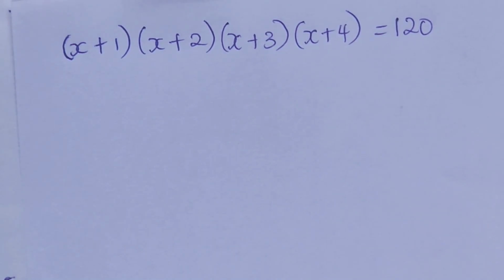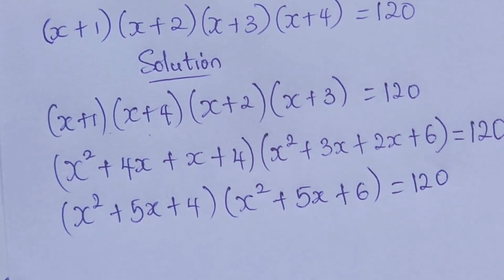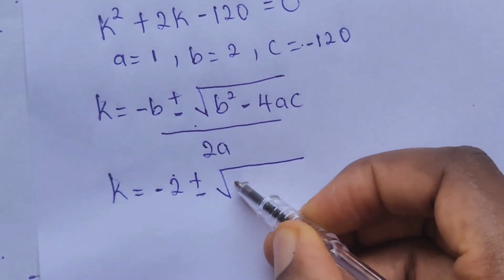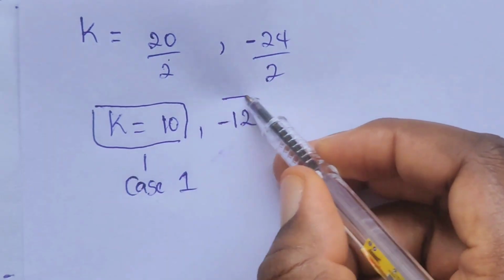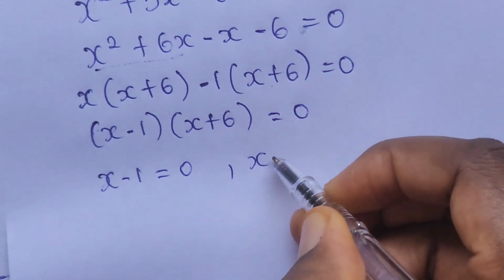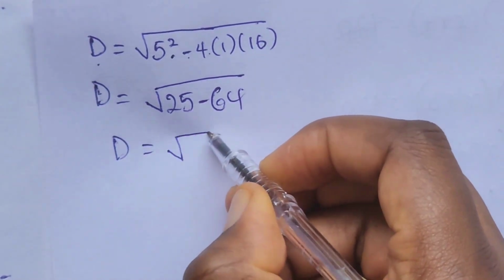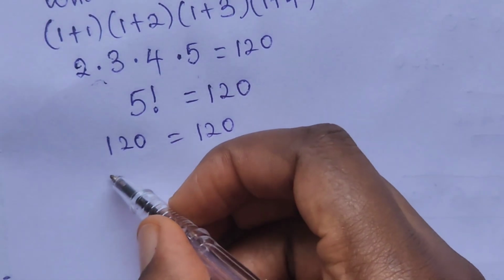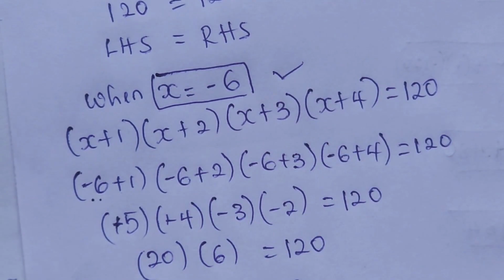NICE MATH OLYMPIAD | ALGEBRAIC SIMPLIFICATION | 99% FAILED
the algebraic problem (x+1)(x+2)(x+3)(x+4)=120 is a very tricky problem which if not carefully followed one might get stucked.

we splited the left hand side into two, after opening the bracket we got two quadratic equations, which looked similar and we named it k.

after simplifying we got two solutions from the quadratic equations and named it case one and two.

substituting the first value of k as Case 1, we simplified and got the value of x.

for case 2, we got a complex value.

hence we verified using the real value of x. from case 1.

this problem is best for people preparing for math competitions, Harvard entrance exam,  Stanford University test,  WAEC, NECO, JAMB, GCE, and math lovers.

khan academy,  math booster, math beast, math queen, master t math class.